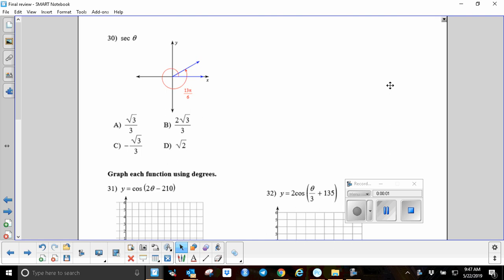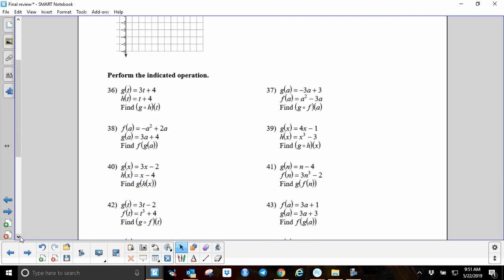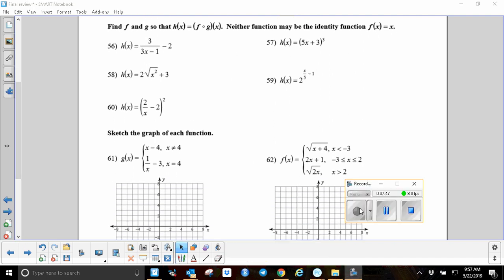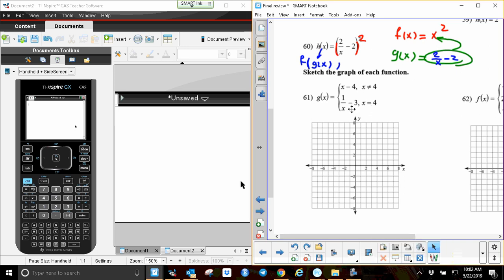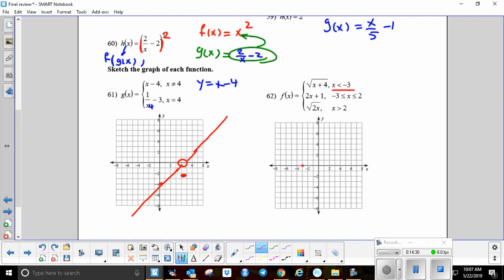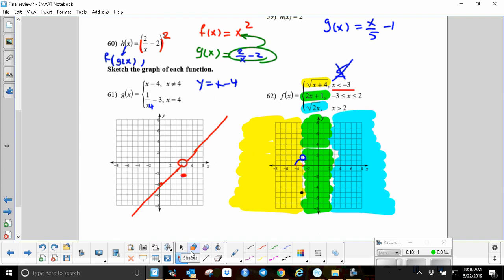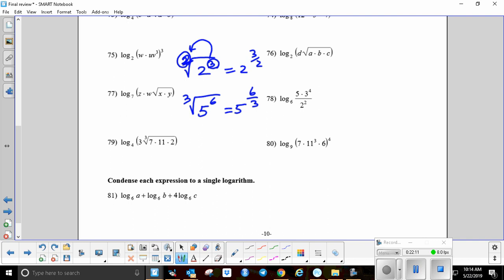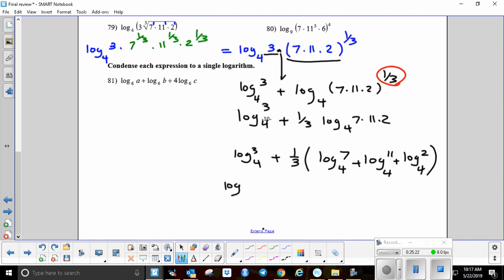S2 Final Review Question 30 89